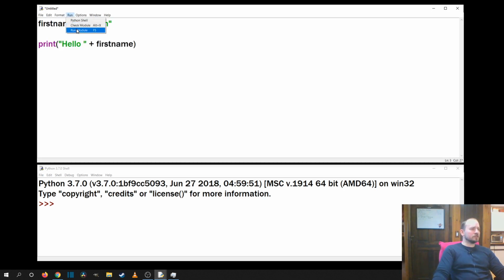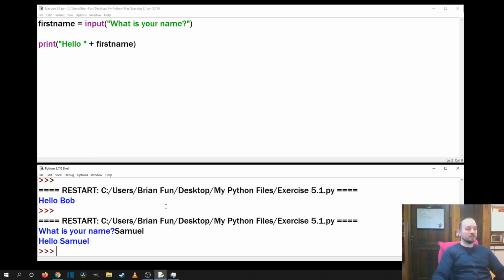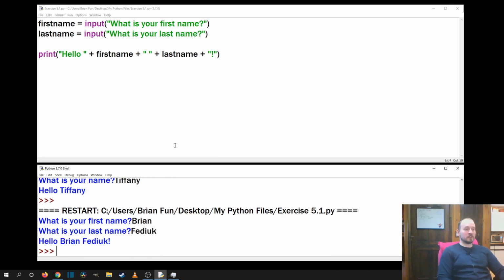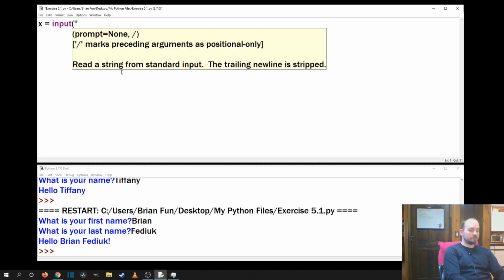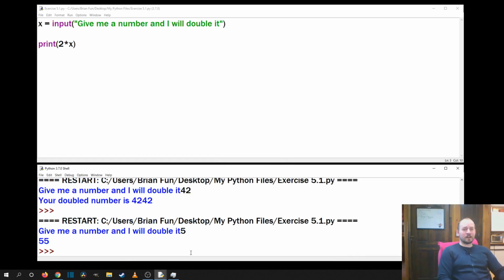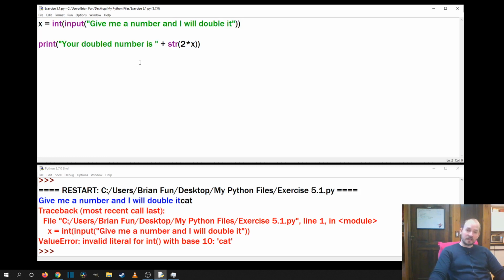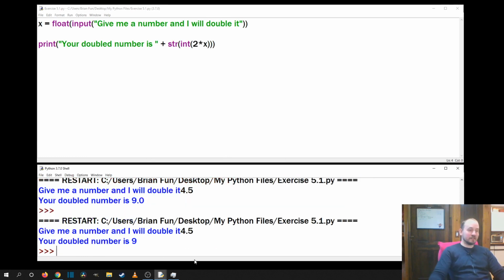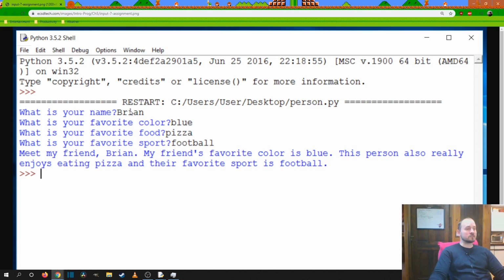Python Boot Camp - Lesson 5.1 - Input Statements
In this tutorial we are learning about input statements in Python